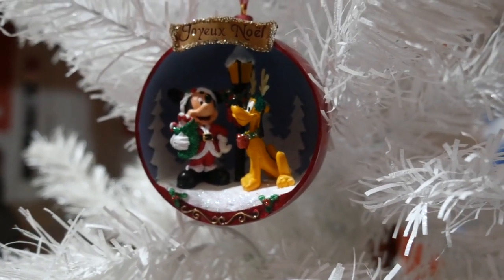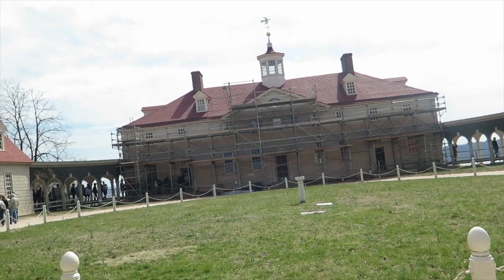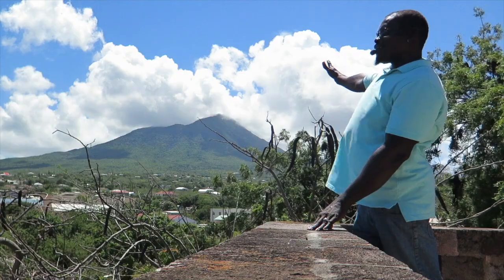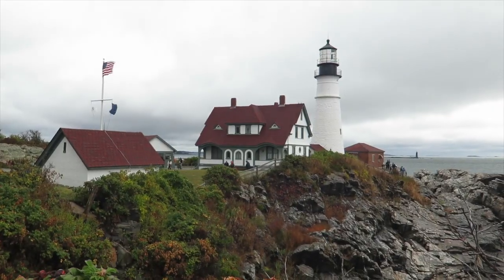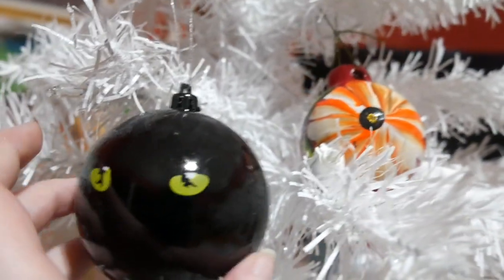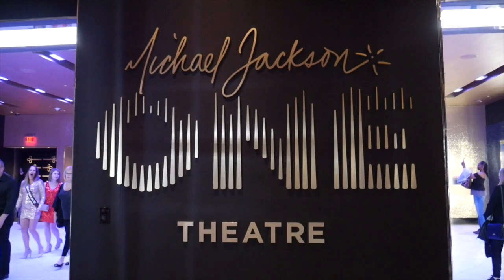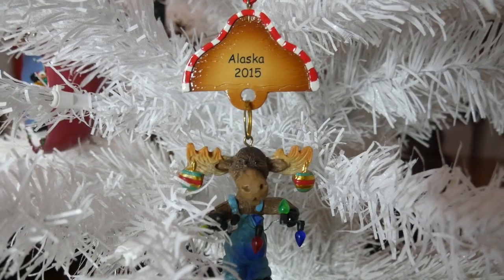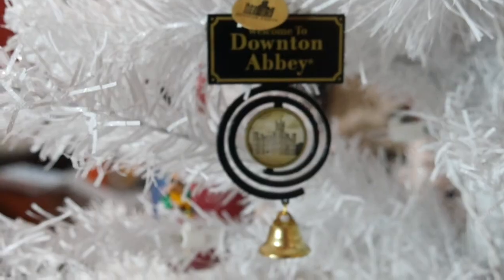Collecting Ornaments During Our Travels from Disney Parks, Washington, D.C. and More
We love collecting Christmas ornaments from around the world to commemorate our wonderful travel memories.  In this video, we share our ornament collection as we reflect and revisit some of the fantastic places we have visited so far on our journey. We revisit times in Disney parks in Florida and Paris, New York, Washington, D.C., New Orleans, St. Maarten, St. Kitts and Nevis, Puerto Rico, New England and Canada, Grand Turk, Las Vegas, Alaska and Mexico.

Laurie and Hannah
1450 Georgia Avenue

Laurie and Hannah’s Vlogging and Live Feed Equipment:
PANASONIC Lumix G7 4K Digital Mirrorless Camera
Canon G7X Mark II
Fotopro Flexible Tripod
Ring Light
Blue Snowball Ice Live Feed and Podcast Mic

Favorite Travel Items:
Orange Luggage Tags w/Privacy Cover
Cruise Power Strip
Cruise Lanyard
Sturdy Laundry Bags
Water Shoes
Passport Wallet Holder